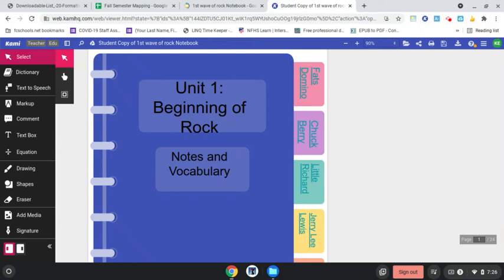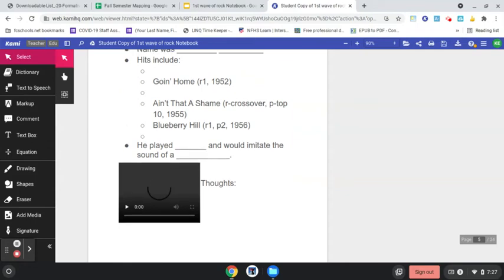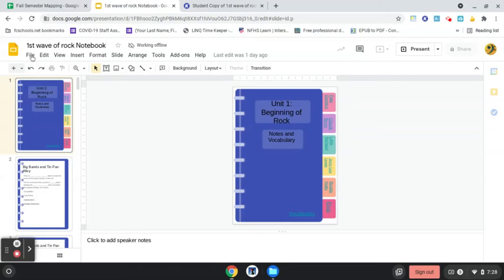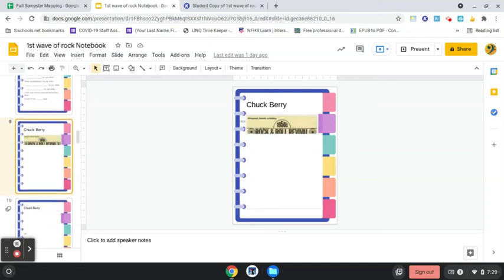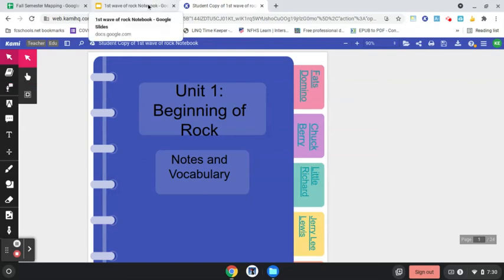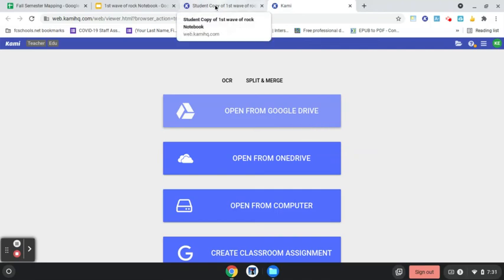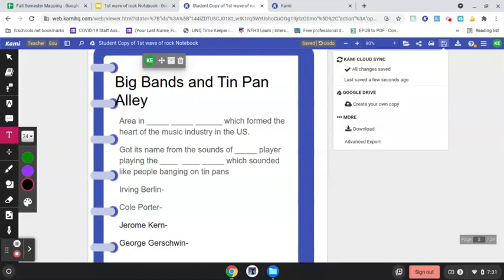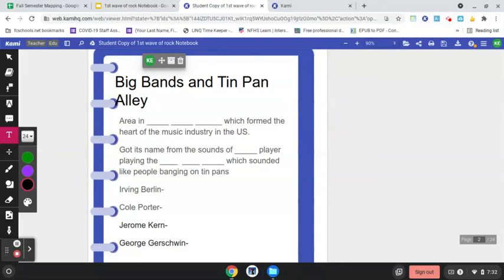Interactive Notebook with Kami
A short video about something that Kami published in an article recently published by Kami about an interactive notebook. Please see @usekamiapp on Twitter for more ideas. This is for colleagues of mine to get ideas that I have discovered.